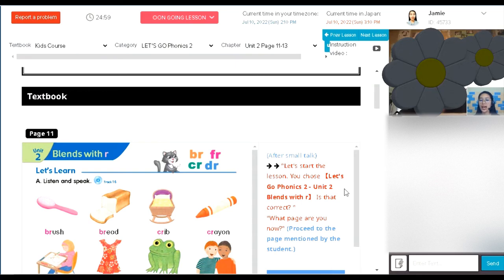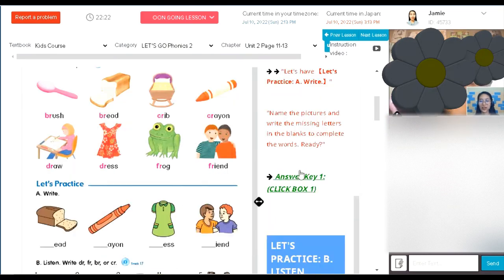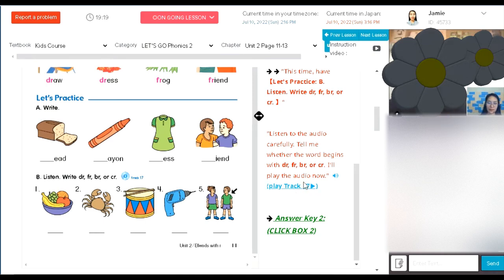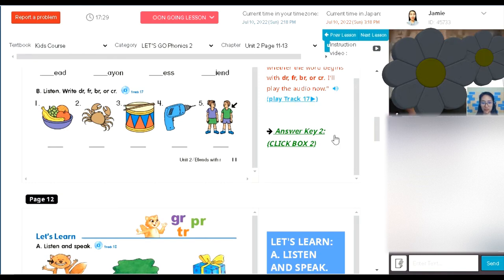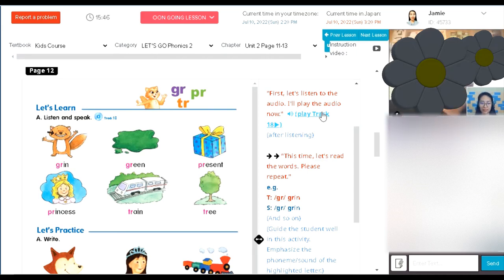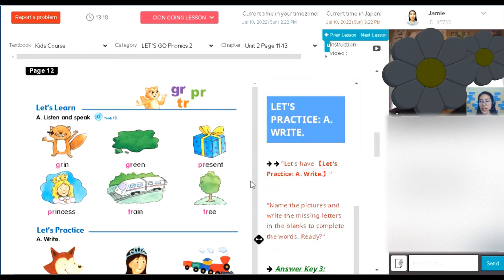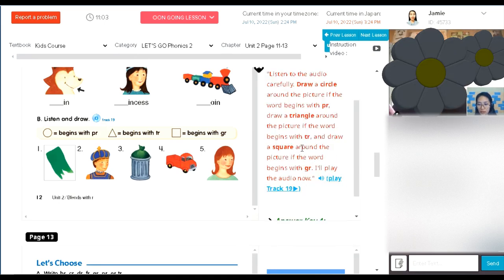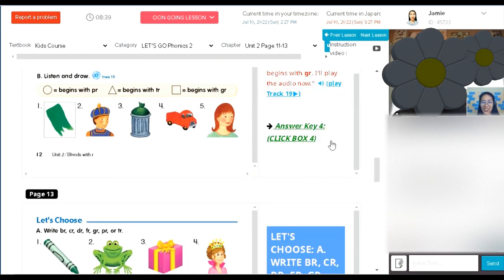Kids Course | LET'S GO Phonics 2 | Unit 2: Page 11-13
NOTE: This video is an actual class sample for reference only.
            The Teacher is a beginner.